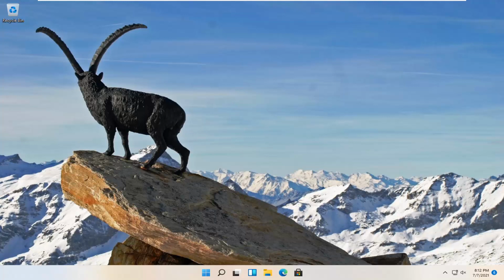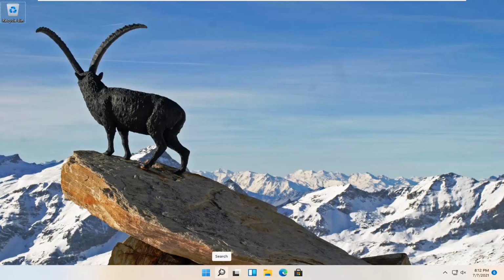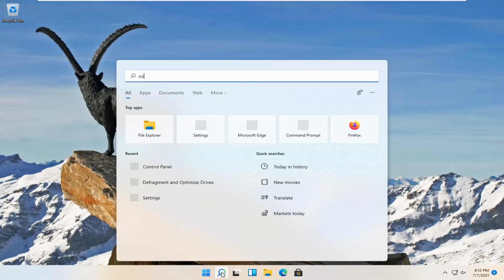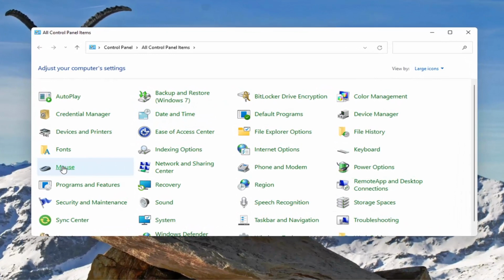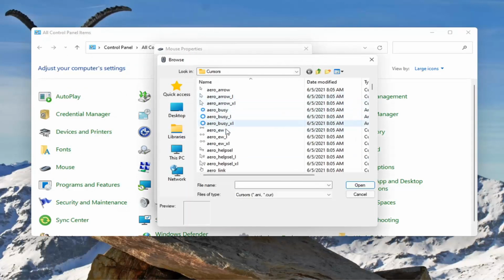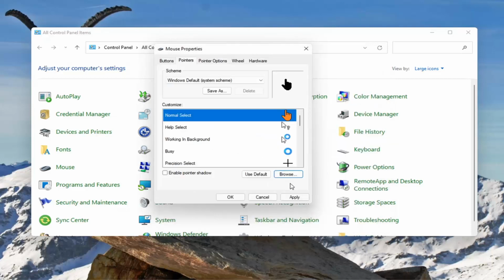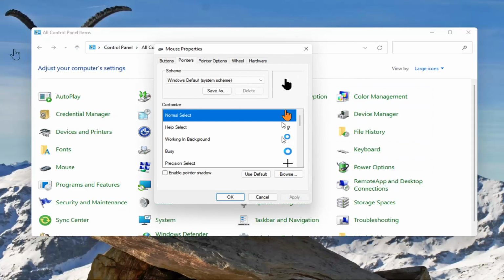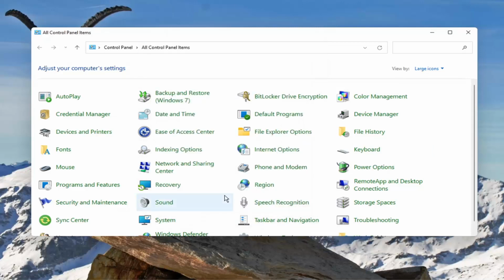How to Change Your Mouse Cursor on Windows 11 [Tutorial]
The mouse cursor is one of the pillars of modern user interface design. Even if you’ve transitioned to a tablet or touchscreen device like Microsoft’s great Surface Pro line, sometimes you just need that reliable old cursor, especially in an operating system that still skews heavily toward the conventional desktop (i.e., Windows).

Some programs use custom mouse cursors, and changing the Windows cursors does not always affect those used in third-party software.

Windows 11 lets you personalize the mouse cursor beyond changing the color and size or making it easier to see. You can customize the pointer theme or even download and install cursor schemes, just as you could on previous versions of Windows.